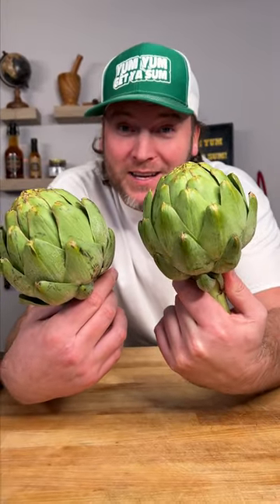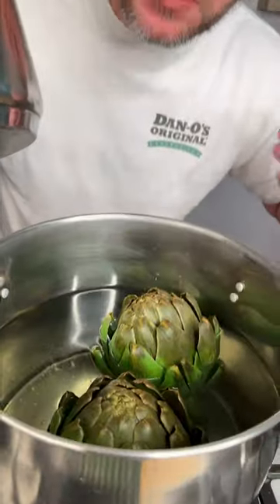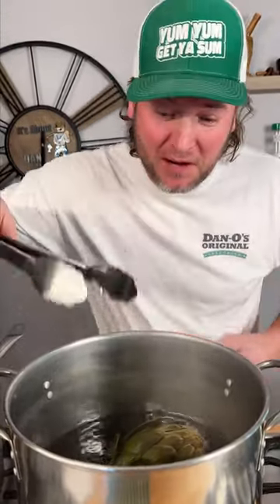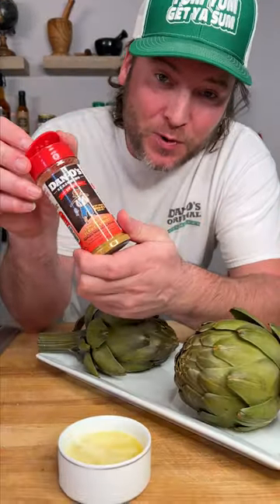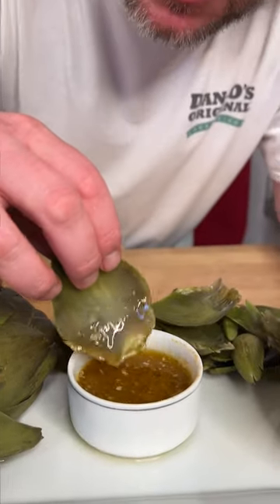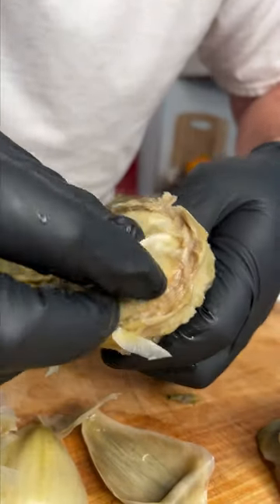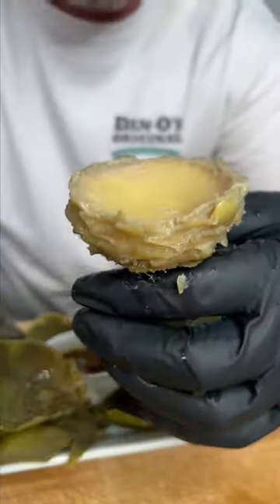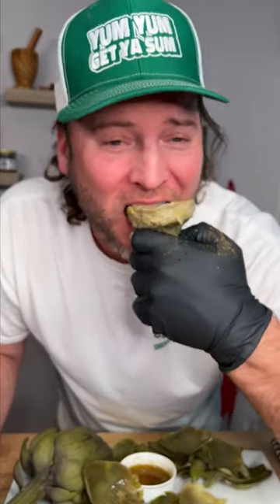You don't know till you Dan O: Boiled Artichoke